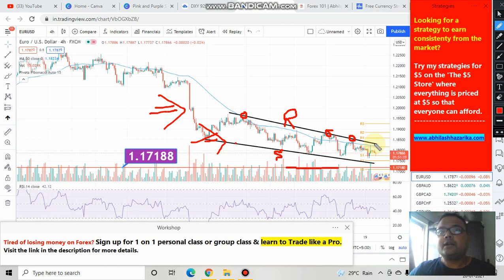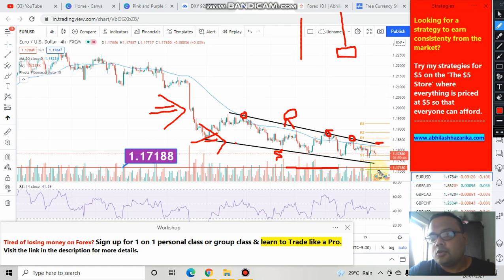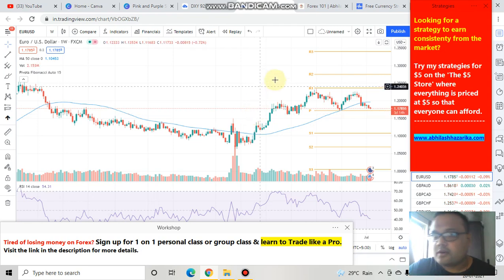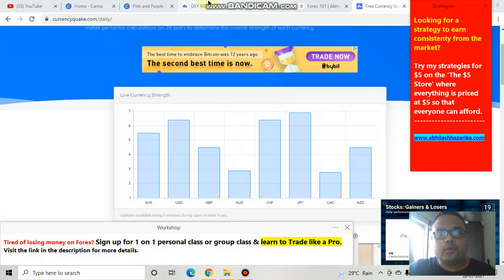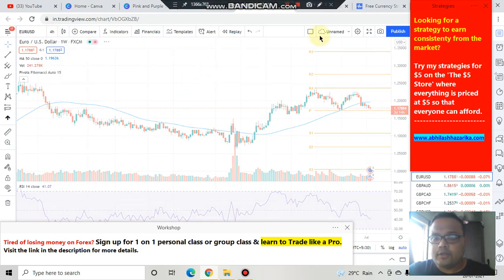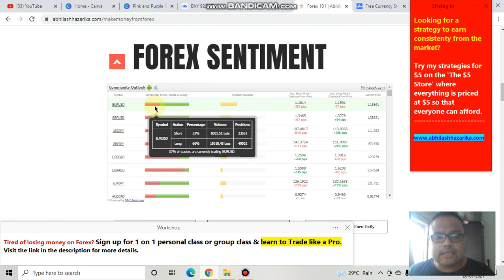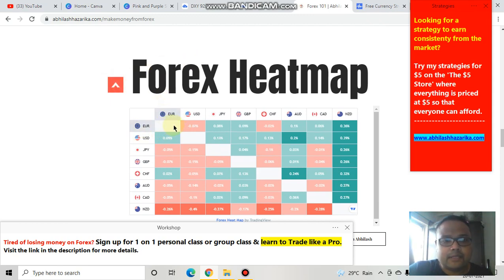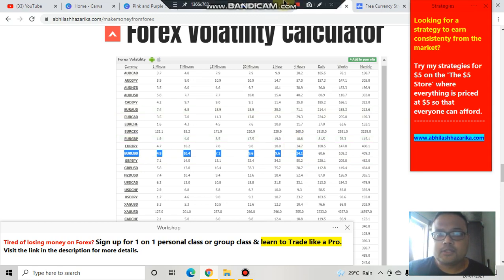EURUSD Strategy today 21 JULY | EUR USD Analysis Today 21 JULY | EURUSD Forecast Today 21 JULY